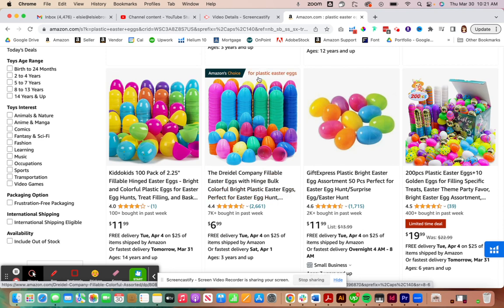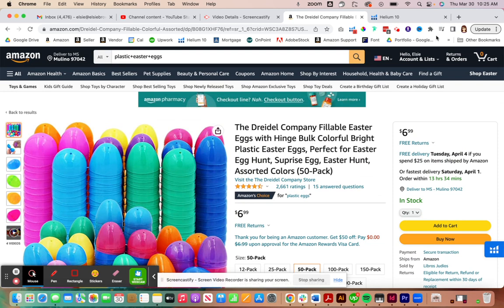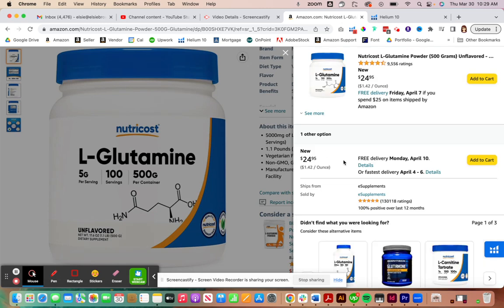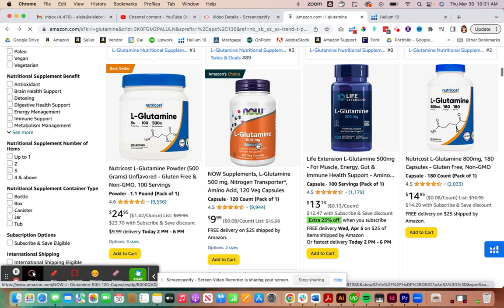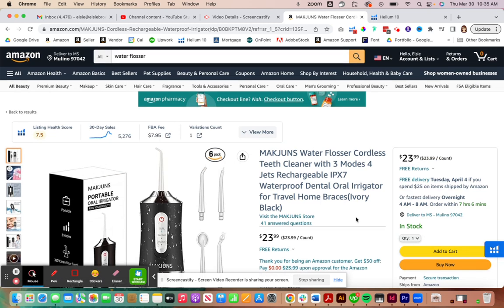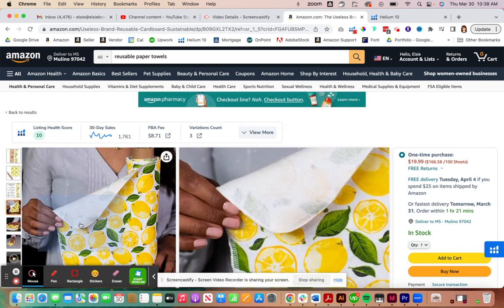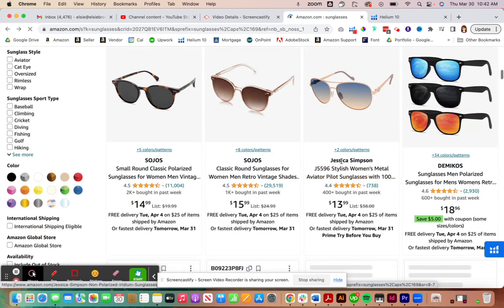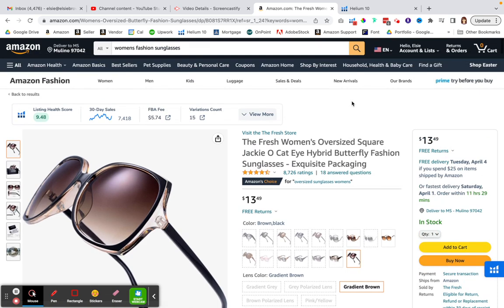Amazon Graphics & Photoshop Mistakes just for fun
In this video, I'm going to show you some Amazon graphics & Photoshop mistakes just for fun. I'll be using some blind react Amazon listings as examples, so you can see the mistakes I'm talking about.

If you're an Amazon seller looking to take your listing graphics to the next level, then this video might be helpful to you! I'll provide you with tips on how to improve your Amazon listing graphics and design.